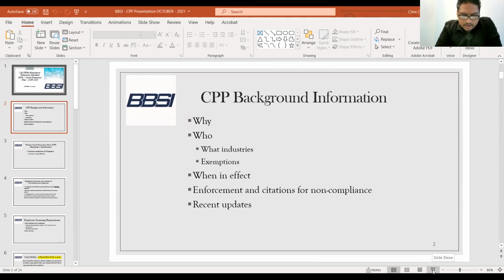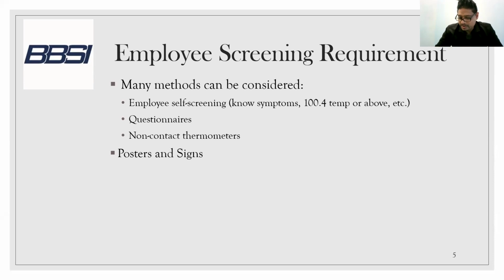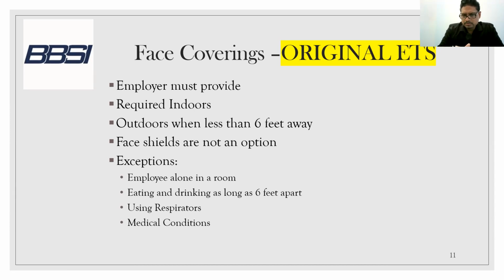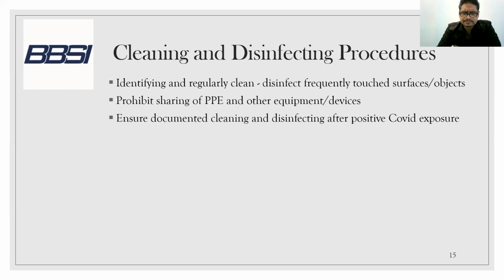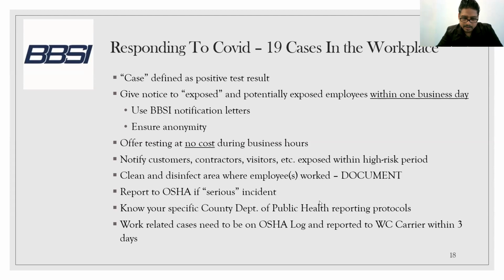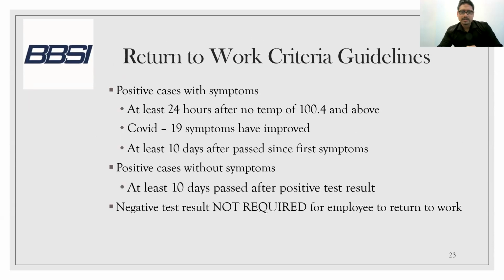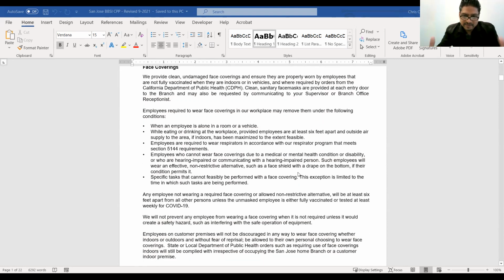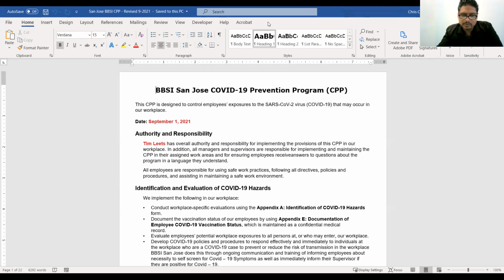BBSI Cal OSHA ETS Update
CAL OSHA ETS Update on Covid-19